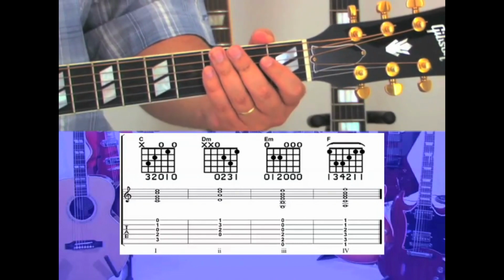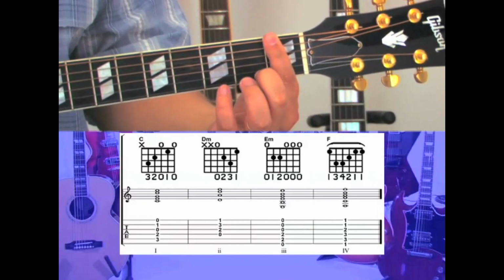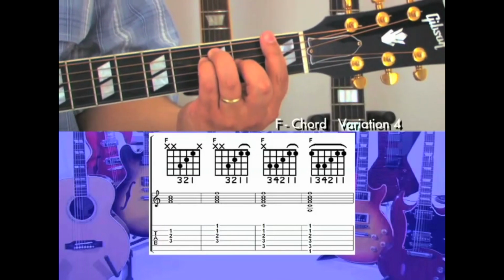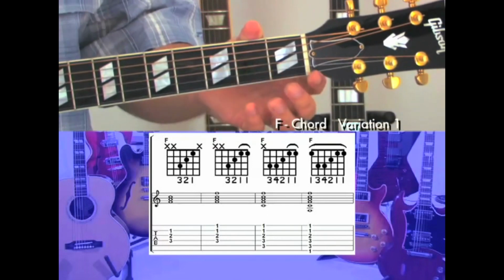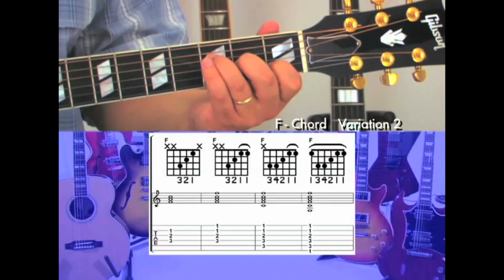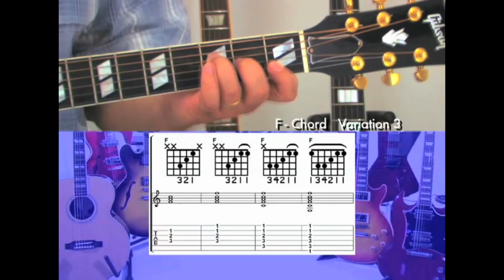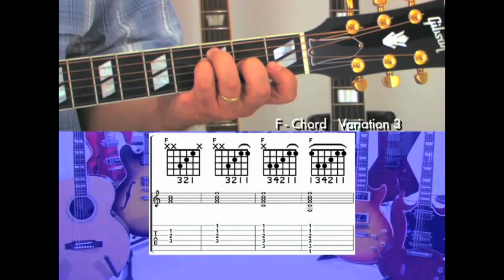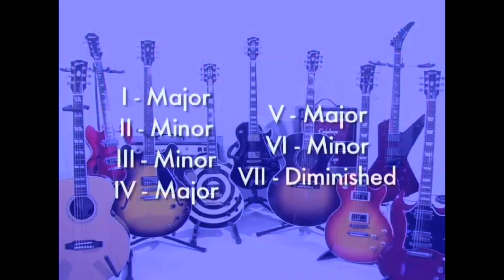EASY GUITAR CHORDS part 2 Basic Fingering and Open Chords Introduction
More To Come Daily...

Chords are the canvas for any song and any style of music. Using only 3 or 4 chords, guitarists can entertain an audience for hours! Whether a single player at a campfire, an afternoon on the front porch with friends and family, or an open blues jam, folk festival or stadium rock concert- all have one thing in common: CHORDS!

Easy Guitar Chords DVD teaches you easy, basic chords that are found in every key of music, starting with open chords and progressing with time, strength and practice to popular barre chords all presented in a useful format that shows you how chords are used musically. By introducing rhythms and chord progressions, each section of this unique video course allows you to do more than learn just a handful of chords...you will actually learn to play and make music with them!

Unlike competing products, in Easy Guitar Chords DVD, every chord, rhythm and progression is introduced with a thorough on-screen demonstration, followed by an example played with a tempo. The bottom half of the screen provides you with the option of reading chord charts, traditional notation, or tablature (TAB). As a bonus, you also get important tips for spicing up chords using strumming patterns, finger picking, raking and rests.